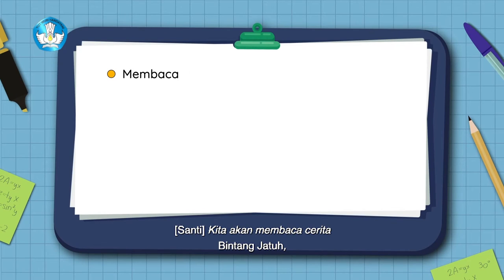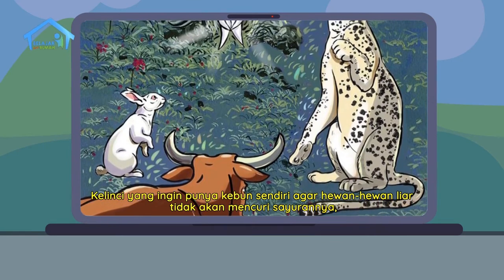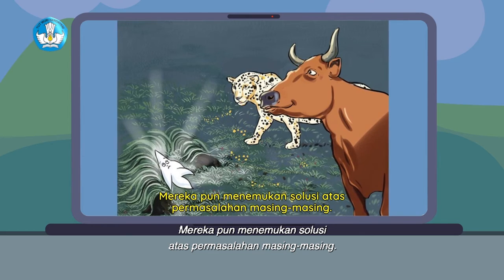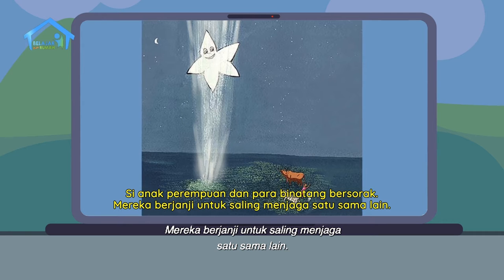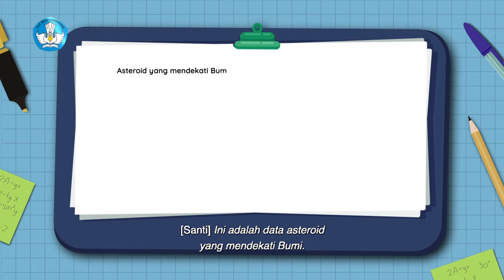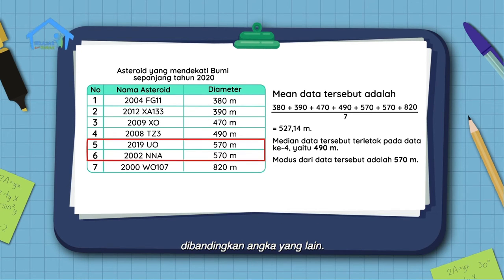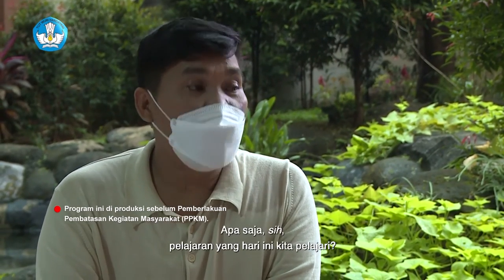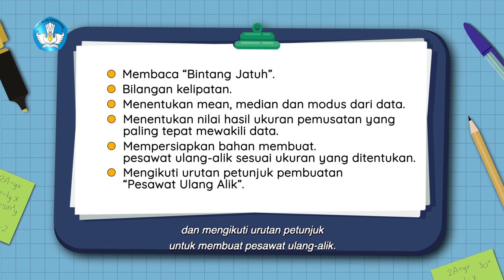BDR | SD Kelas VI | Episode 92 - Pesawat Ulang Alik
Kay menonton tayangan bercerita sebelum tidur. Setelah berkali-kali menyaksikan tayangan tentang “Bintang Jatuh”, Kay sampai hafal dan mencoba melakukan untuk bercerita sendiri.  Keesokan paginya, dibantu Papa, Kay mengerjakan tugas tentang bilangan kelipatan, menentukan mean, median dan modus dari data, dan menentukan nilai hasil ukuran pemusatan yang paling tepat mewakili data. Papa kemudian mengajak Kay yang masih penuh rasa ingin tahu untuk mencoba membuat pesawat ulang alik dengan bahan yang ada di rumah.

Kunjungi portal Rumah Belajar di
Web: belajar.kemdikbud.go.id